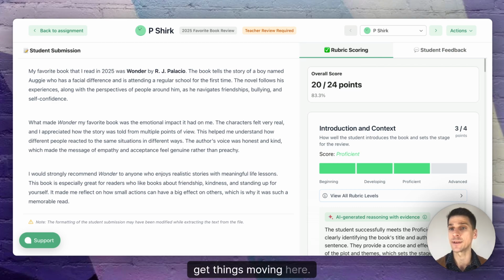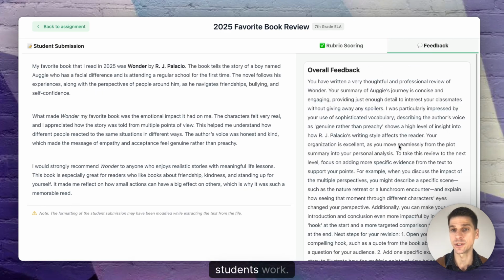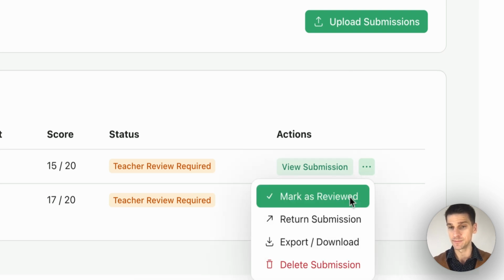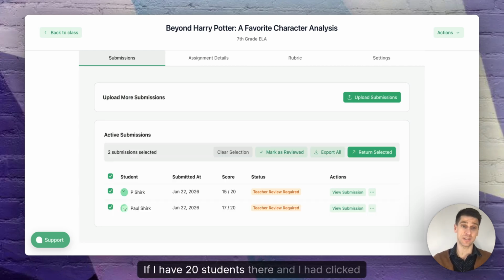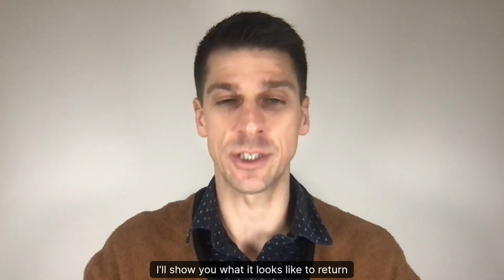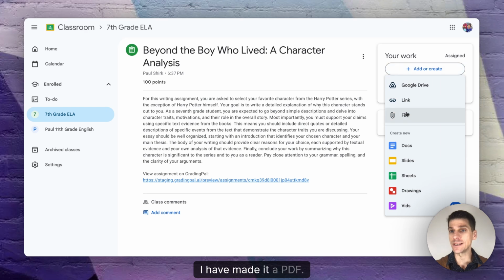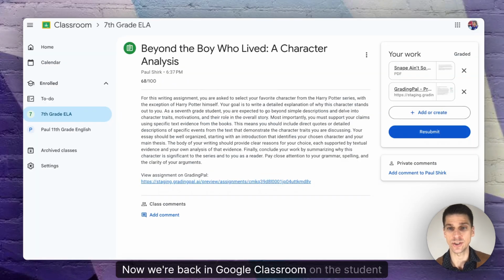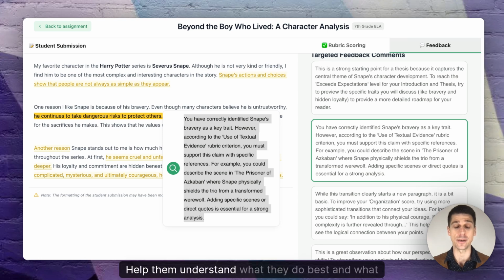How to Return Graded Submissions and Feedback in GradingPal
AI grading is only useful when students can clearly see, understand, and act on their feedback. In this GradingPal tutorial, you’ll learn how to return graded submissions and feedback to students in GradingPal after teacher review — including individual returns, batch returns, submission status updates, and Google Classroom grade sync.

GradingPal is an AI-powered grading and feedback platform for K–12 teachers that helps teachers grade faster, provide rubric-aligned feedback, and keep full control before anything is shared with students. AI can draft scores and feedback, but in GradingPal, the teacher reviews, edits, approves, and decides when to return the submission.

In this walkthrough, you’ll see exactly how the “Return to Student” workflow works and how teachers can efficiently release reviewed scores and feedback to students.

You’ll learn how to:

• Return a graded submission to an individual student
• Return multiple reviewed submissions at once using batch actions
• Understand what “Return to Student” means in GradingPal
• Track submission status after feedback has been released
• See how students view rubric scores and feedback
• Help students access overall feedback and targeted comments
• Understand how Google Classroom grade sync works with GradingPal
• Keep teacher judgment and review at the center of the grading process

This video also shows the student experience after work has been returned. Once a submission is returned, students can view their rubric scores, read personalized feedback, see comments connected to specific parts of their work, and understand what they did well and what they can improve.

For teachers using Google Classroom, GradingPal helps simplify the grading workflow by syncing student submissions and making returned grades and feedback accessible through the Classroom-linked workflow.

Whether you are grading essays, worksheets, quizzes, exams, handwritten assignments, or other student submissions, GradingPal helps reduce repetitive grading work while supporting better, more actionable feedback for students.

With GradingPal, teachers stay in control — from reviewing AI-assisted scoring to editing feedback and deciding when students can see their results.